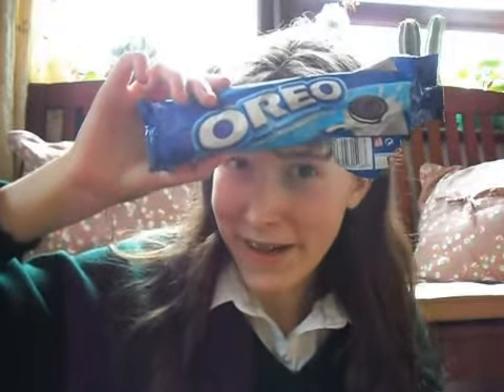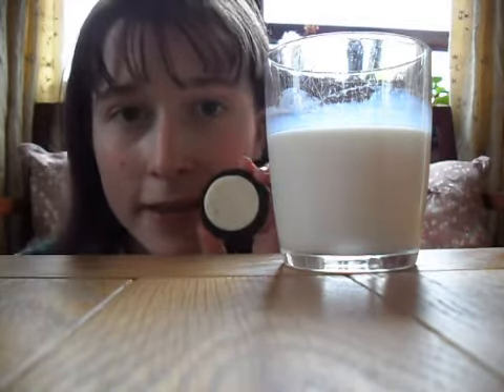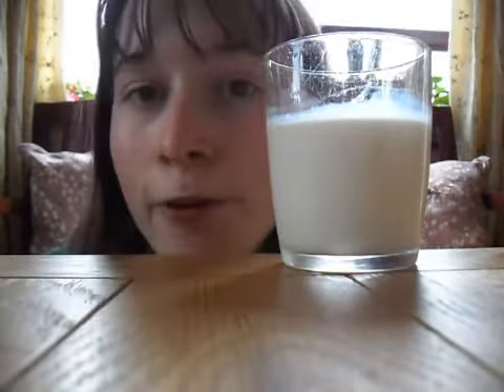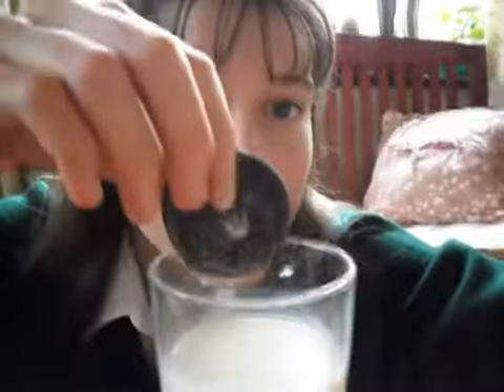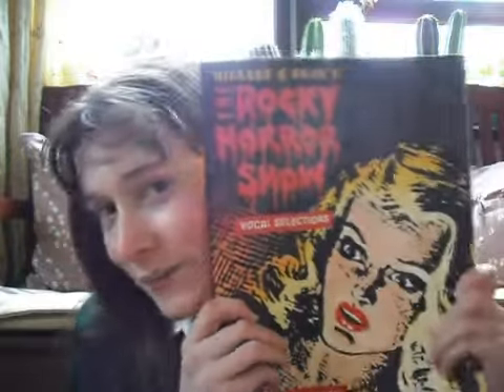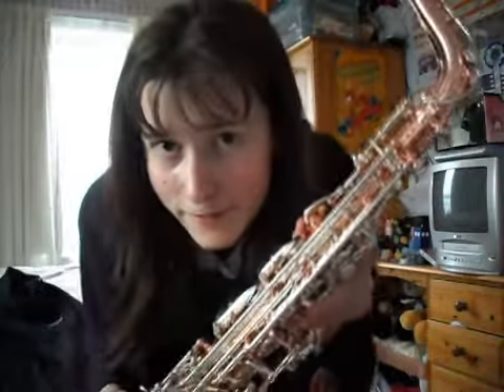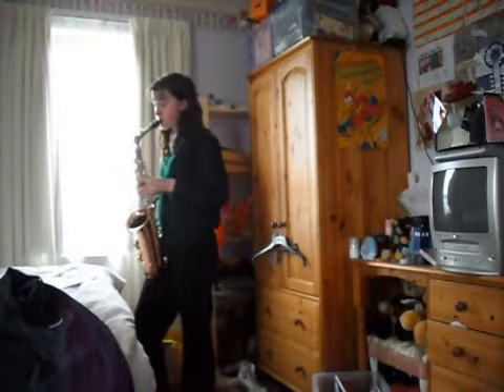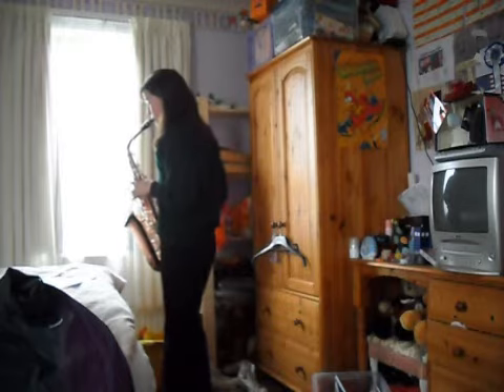Foody Music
This video, which was originally about food, ends up being about music. Oh well! :)